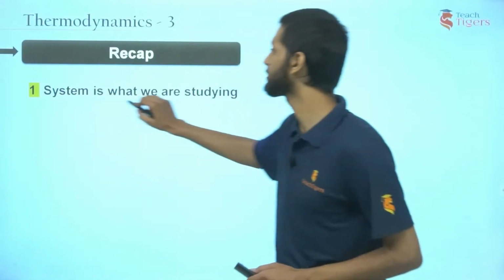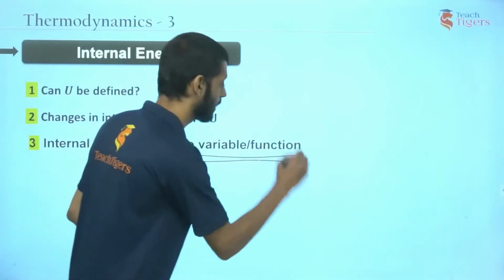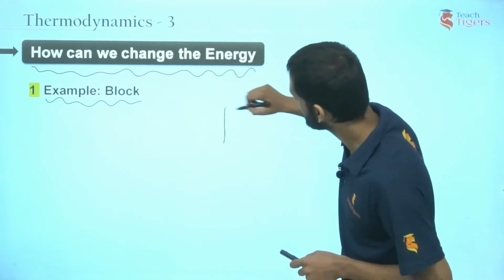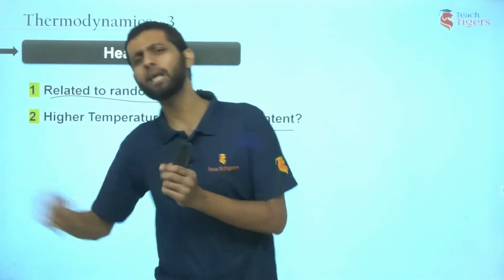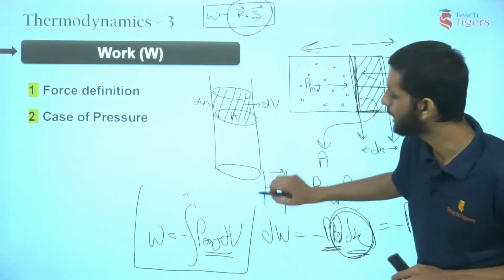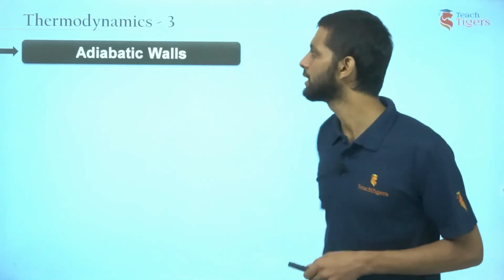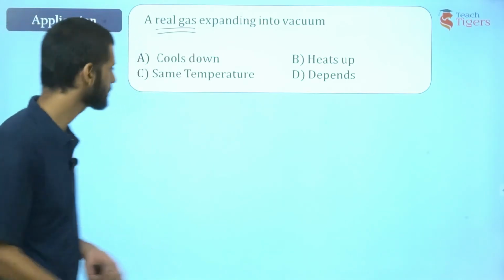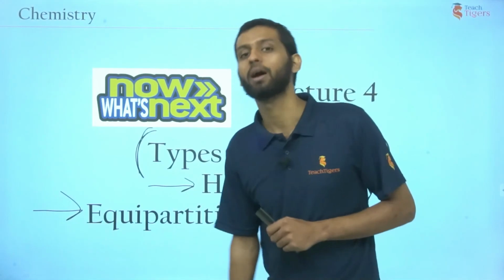IIT-JEE/NEET Chemistry-Thermodynamics(Lecture-3) by Rakesh Aarya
Watch this exciting lecture on Thermodynamics Concepts on IIT-JEE Mains/NEET Chemistry by Rakesh Aarya

IIT-JEE Chemistry
NEET Chemistry
IIT Chemistry Thermodynamics
is iit easy to crack